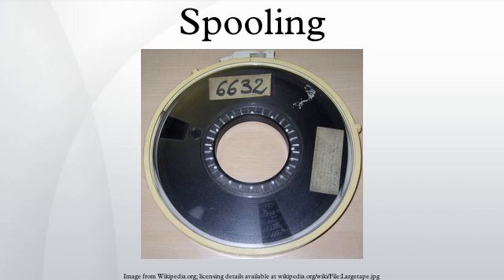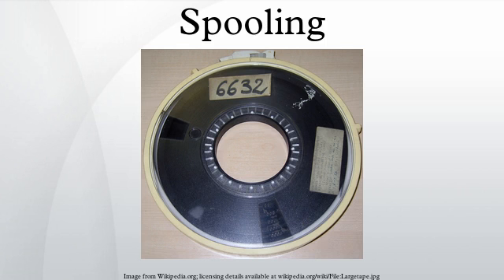Spooling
In computing, SPOOL is an acronym for simultaneous peripheral operations on-line. It is a type of buffering. The most common spooling application is print spooling, which places a task (or 'print job') into a queue for extended or later processing.